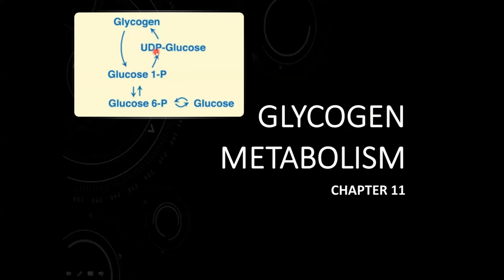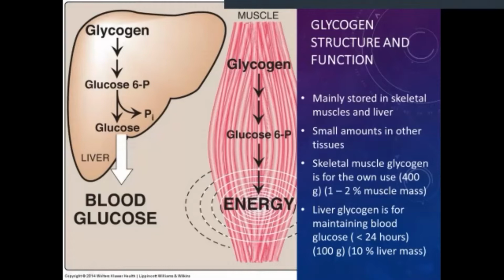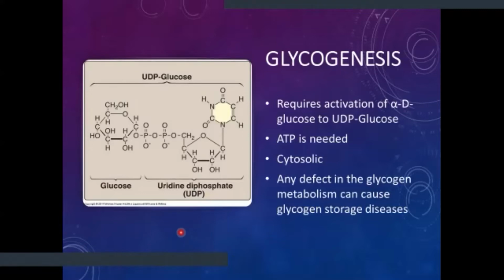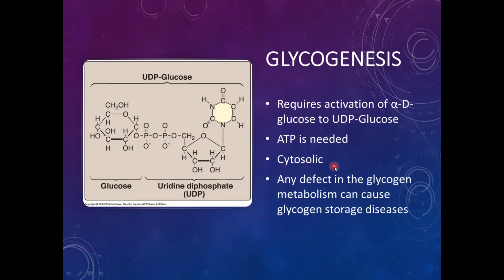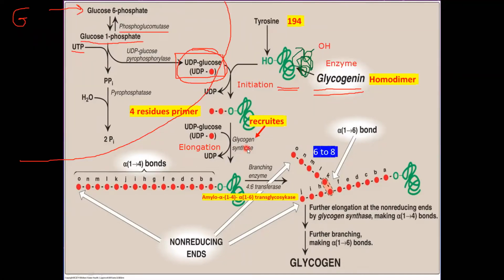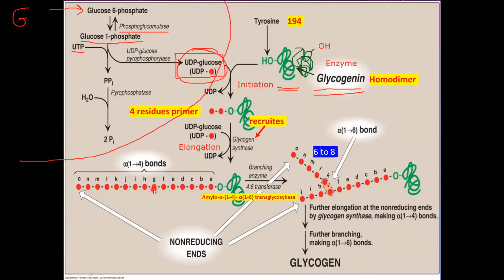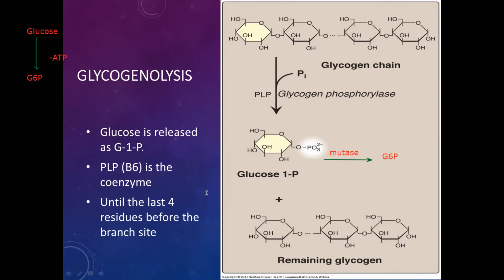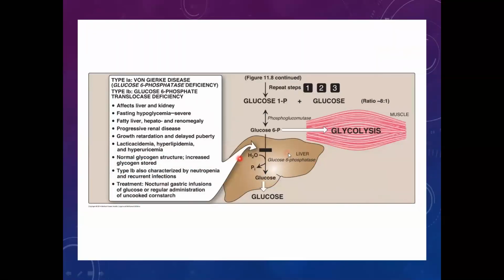Biochemistry Lec 21 afternoon